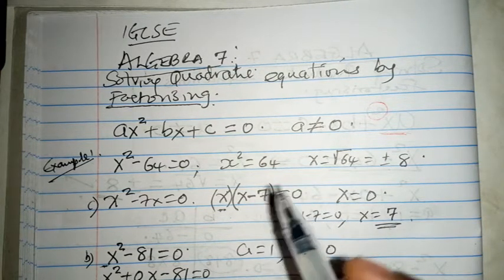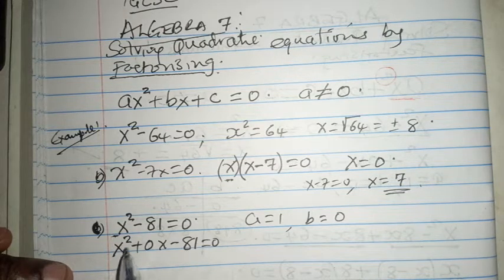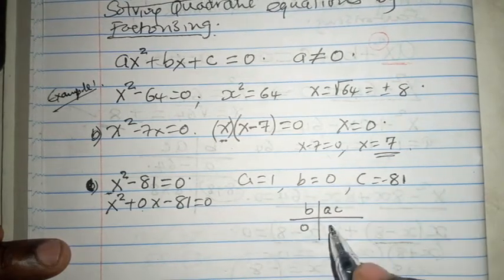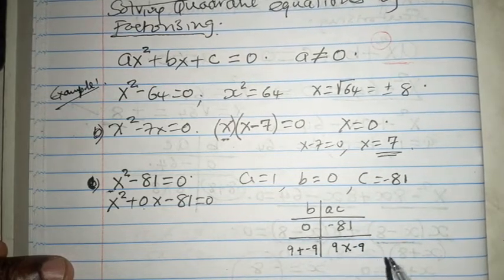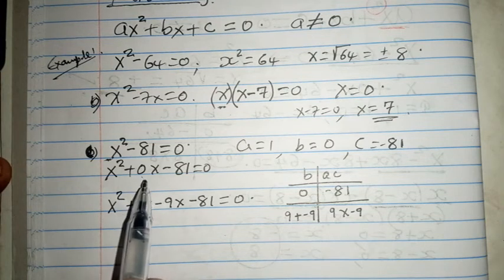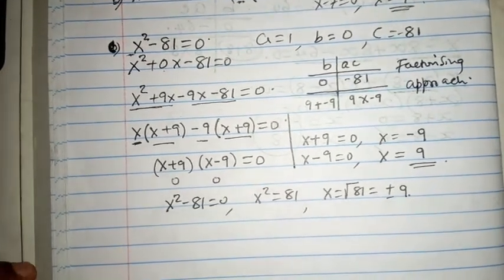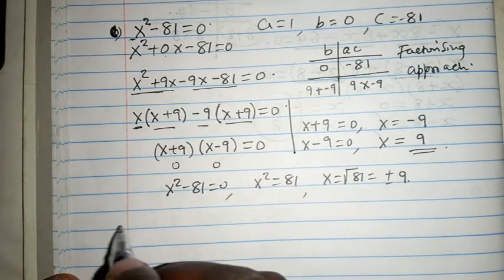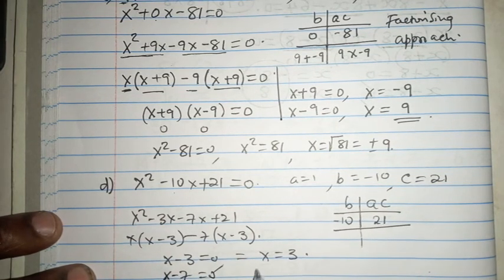Solving quadratic equations by factorisation